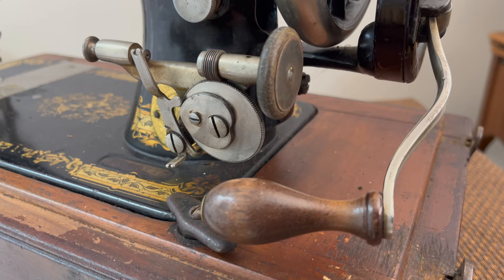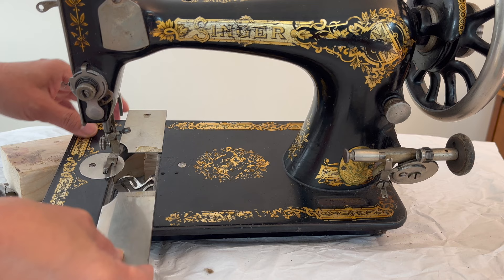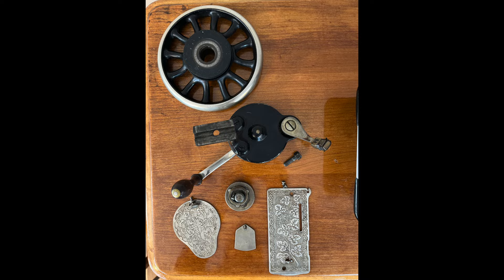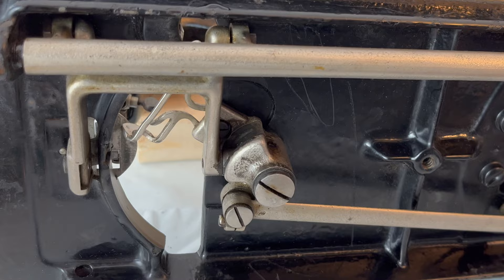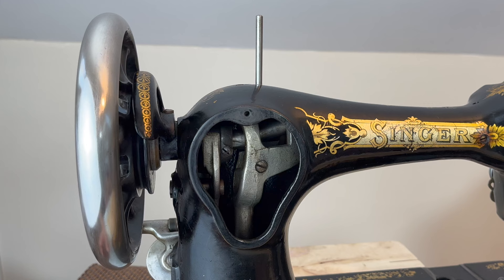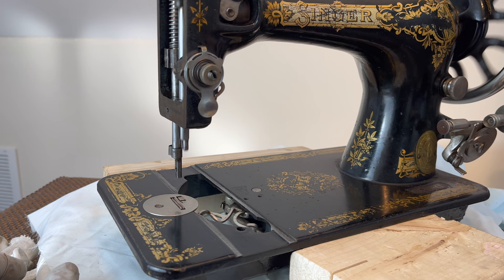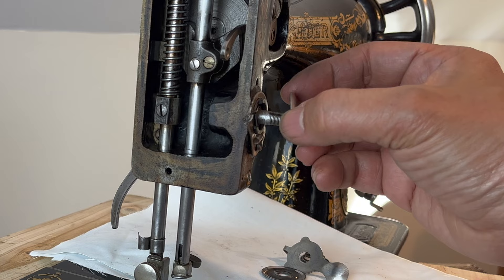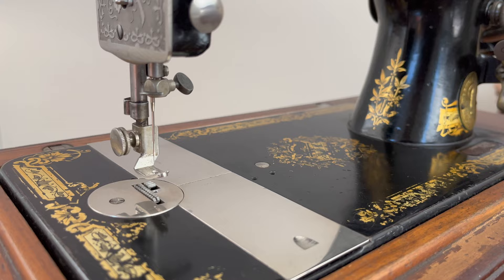Caring for my $100 1910 Singer 28K Sewing Machine with an Original Hand Crank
A 1910 Singer Sewing Machine and Still Going Strong!

Timeline
00:00 Presenting
00:53 What First
01:28 Be Brave
02:12 Now is the Time
02:57 A Drop of Oil or More
04:45 Back to the Face Plate
05:05 Thread Assembly
06:02 Other Shiny Bits
06:48 Screws are Back
07:05 For the Grandparents
07:20 Insights